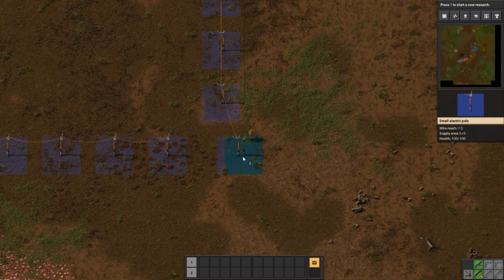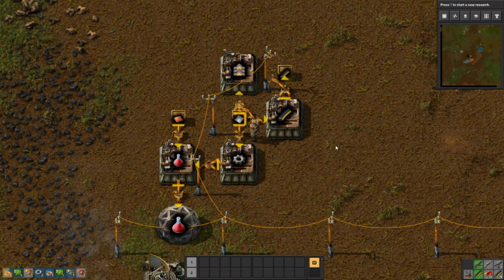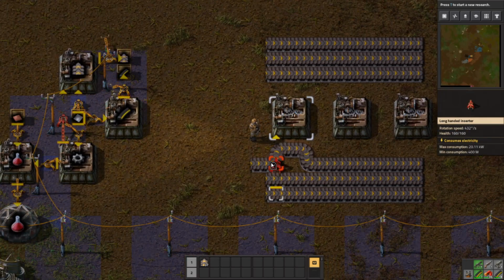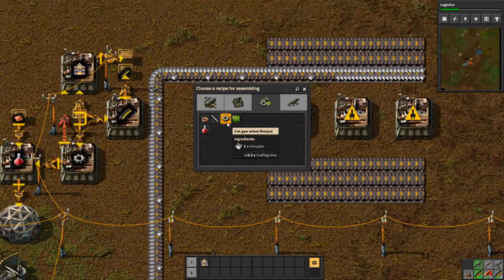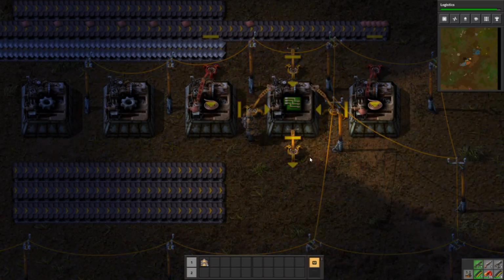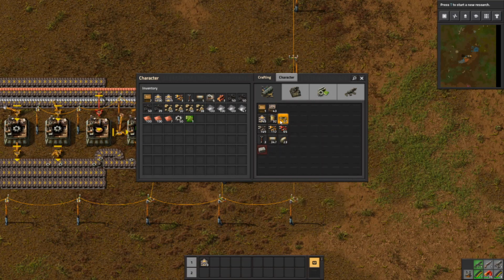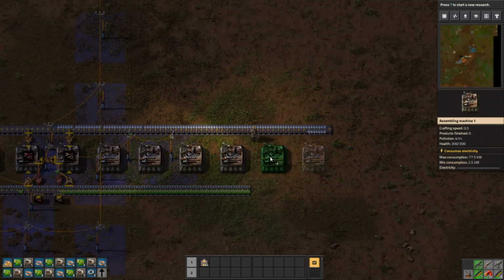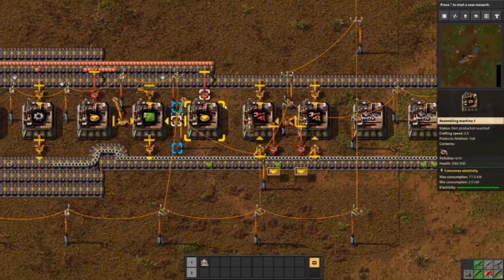Factorio For Beginners - 003 - Belts, Busses, and the Beginnings of a Factory.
Come along with me as I detail (hopefully) every single thing you can do in Factorio with a focus on explaining to beginners.

In this episode, I start making a lot of belts and use them to route resources form my mining/smelting area to some assemblers, where I start automating the production of things I've been making by hand up until now. I also double my power production for the first of what will be many, many times.